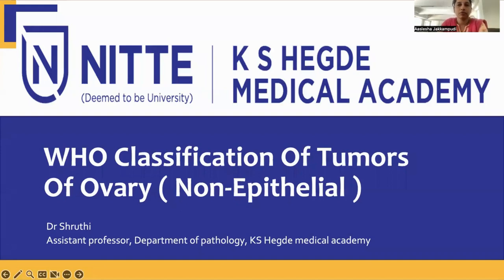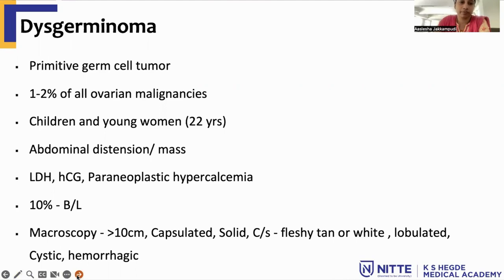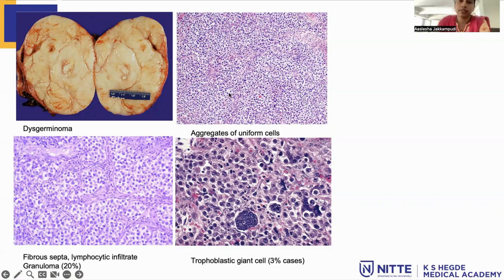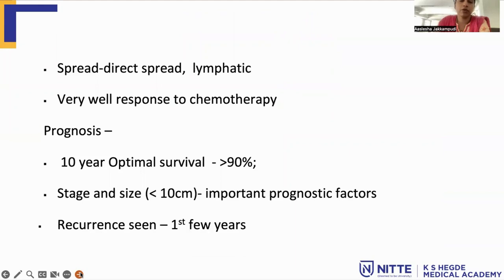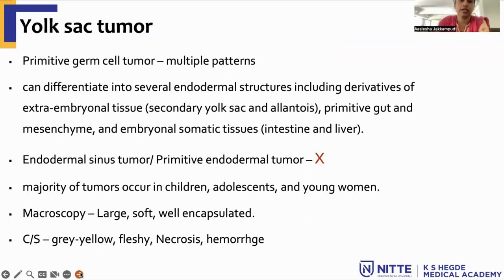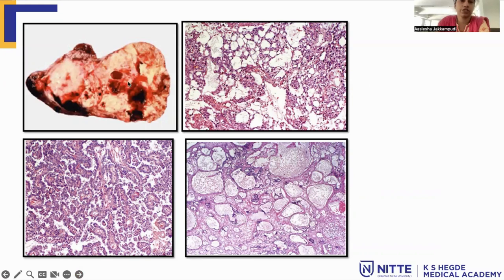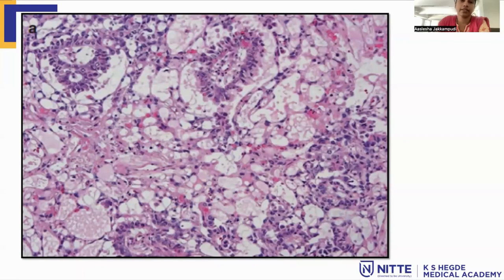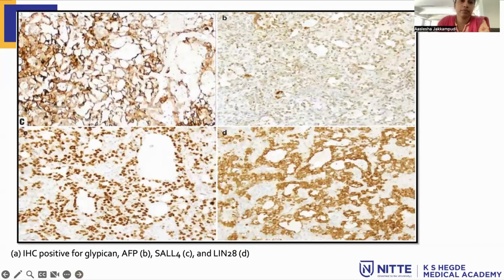Germ cell tumor( dysgerminoma, YST)